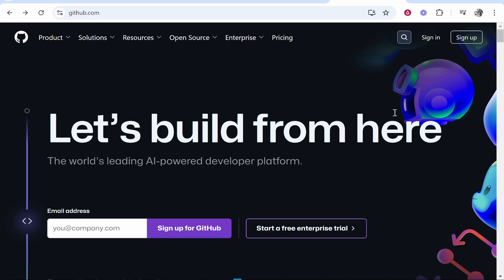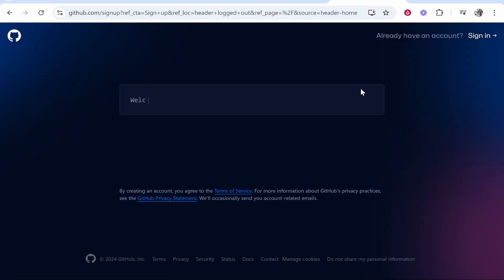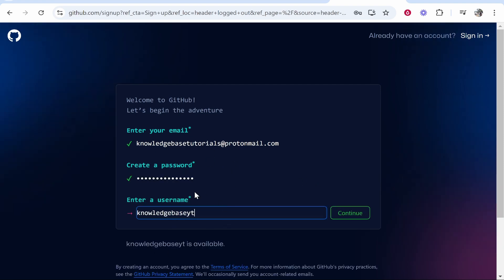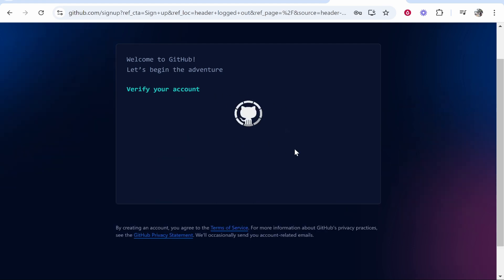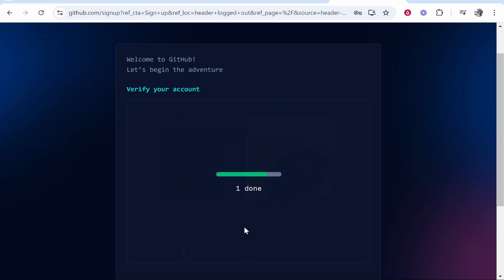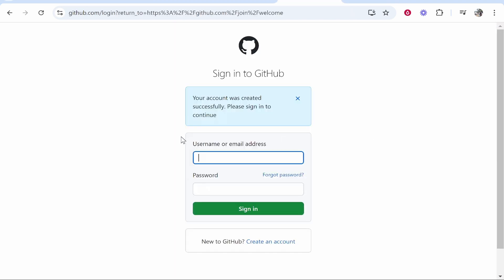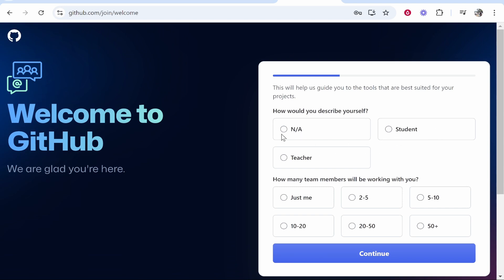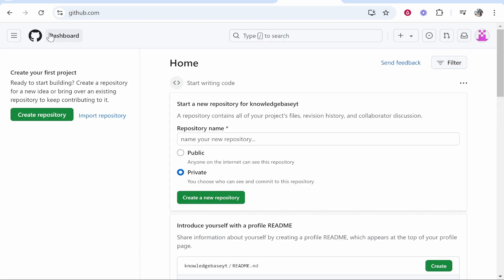How To Create a GitHub Account (Step By Step)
In this video, I show you how to create a GitHub account. Did this video help? Thanks!